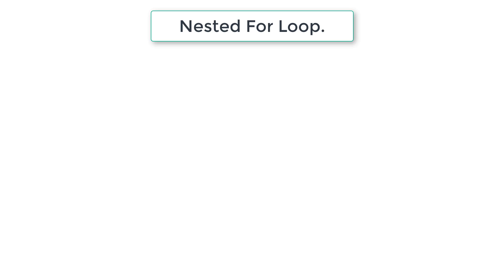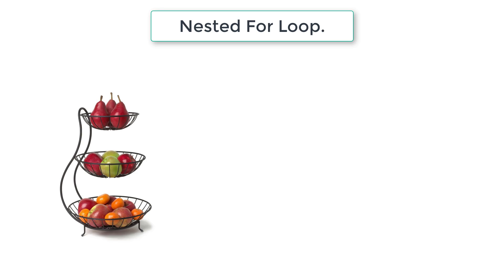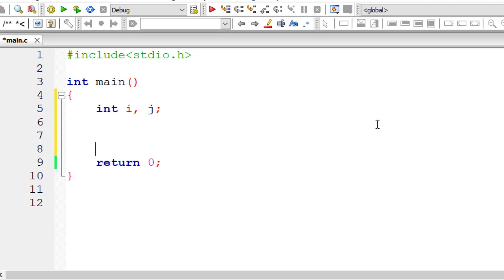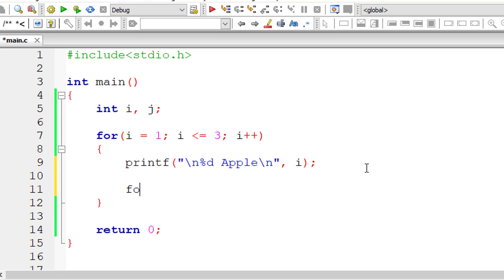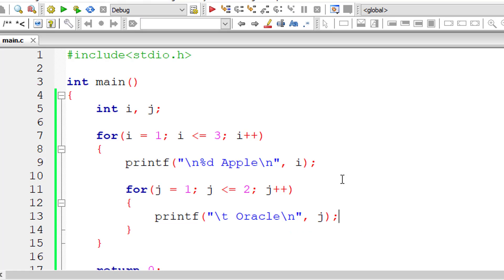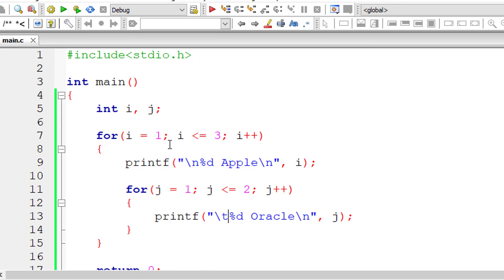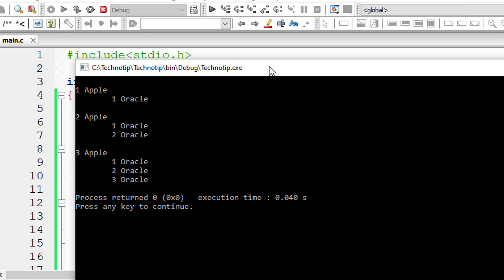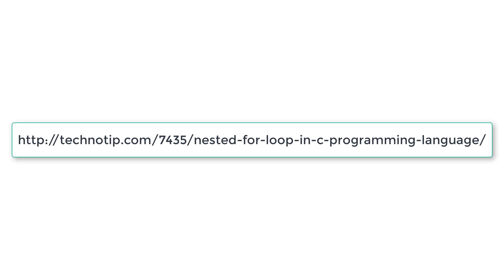Nested For Loop In C Programming Language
In this video tutorial we'll demonstrate the use of nested for loop in C programming language.

For every single iteration of the outer while loop, the inner while loop completes its iterations.

A loop inside another loop is called a nested loop. Consider a nested loop where the outer loop runs x times and consists of another loop inside it. The inner loop runs y times. Then, the total number of times the inner loop runs during the program execution is x*y times.